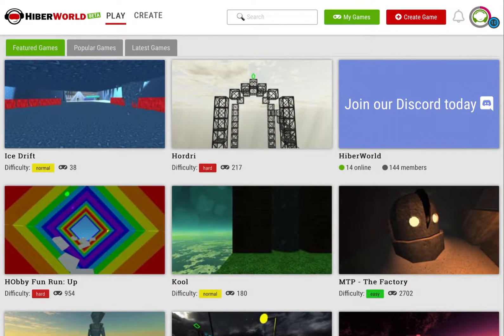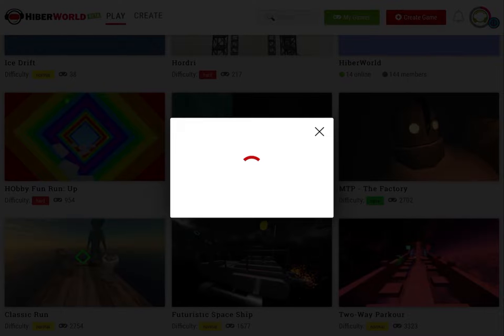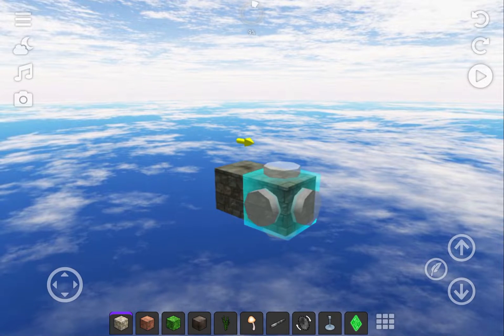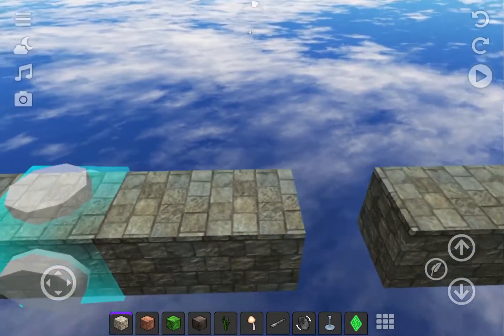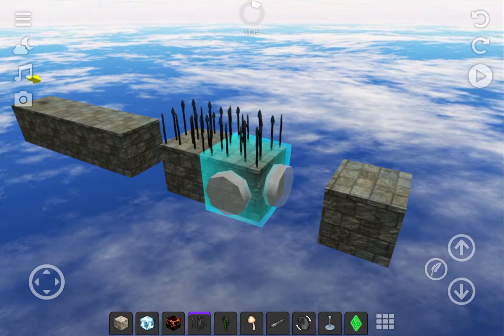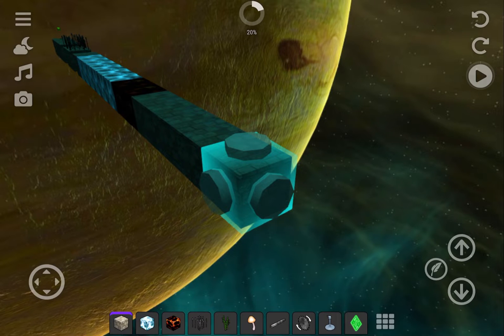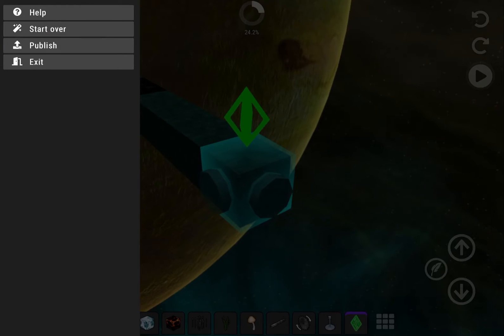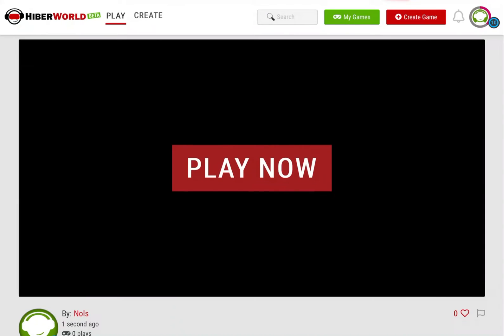Getting Started on Mobile Devices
This video will teach you the basics of how to create games on HiberWorld on mobile devices. It goes through movement, placing and deleting assets in the world and how to create a goal.